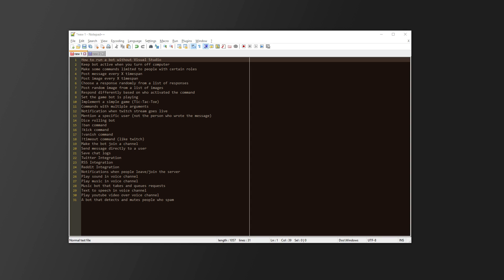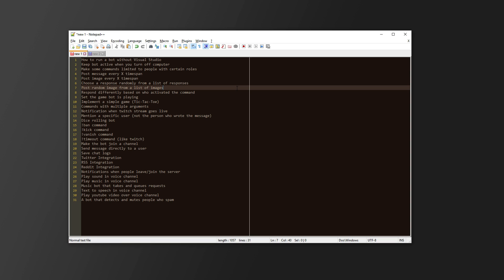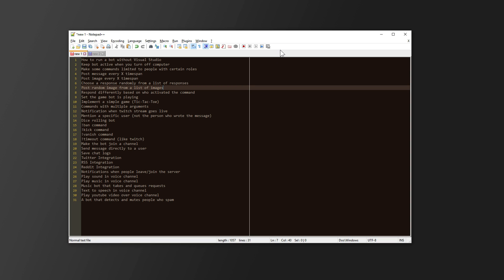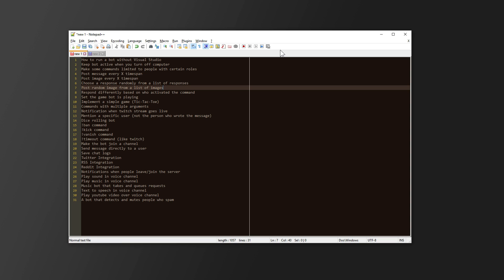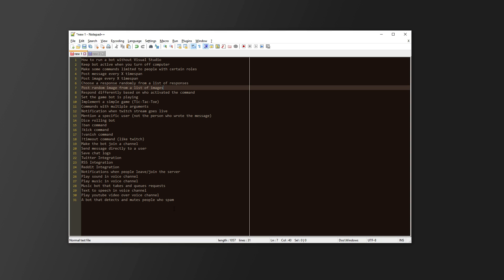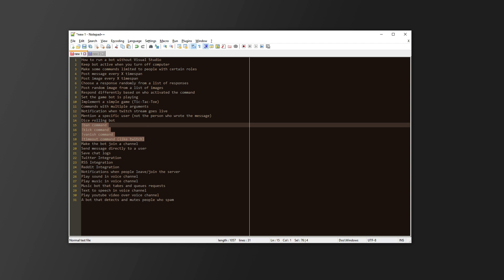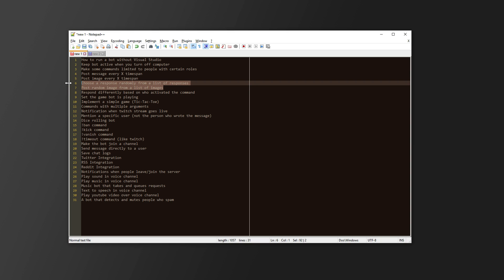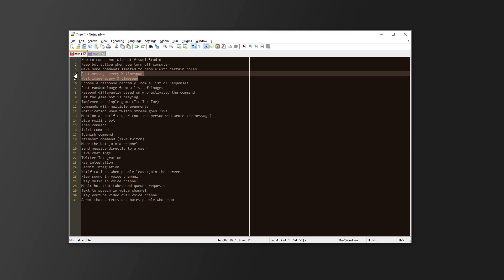Easily Code a Discord Bot: Introduction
An in-depth tutorial on how to make a fully custom Discord bot from scratch using C#!